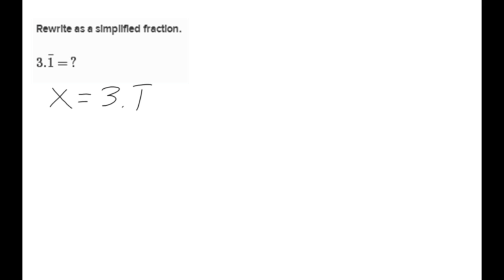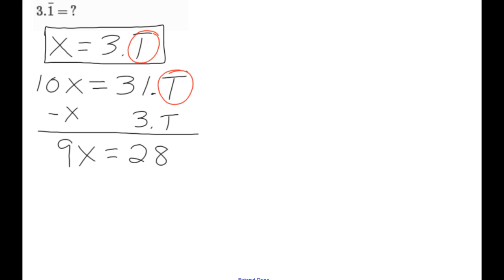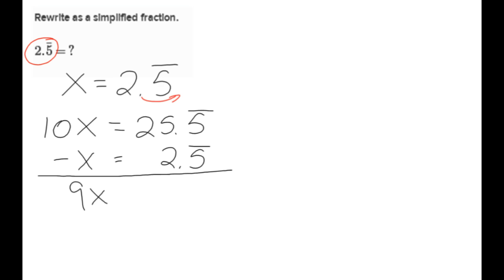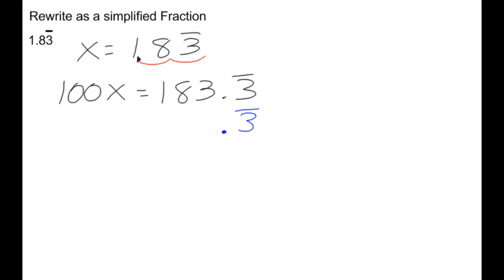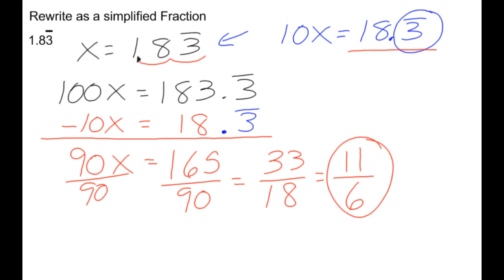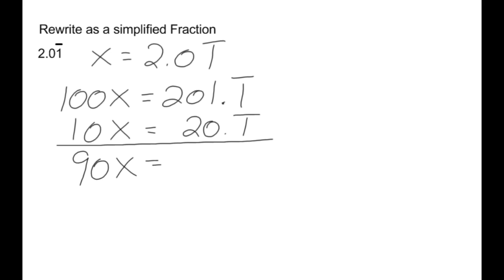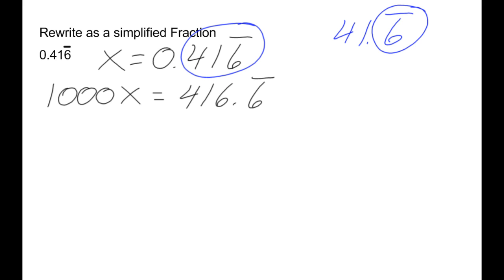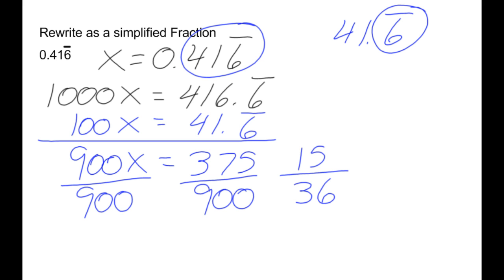Converting 1-digit Repeating Decimals to Fractions